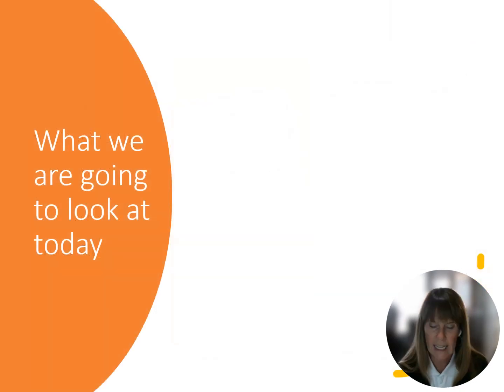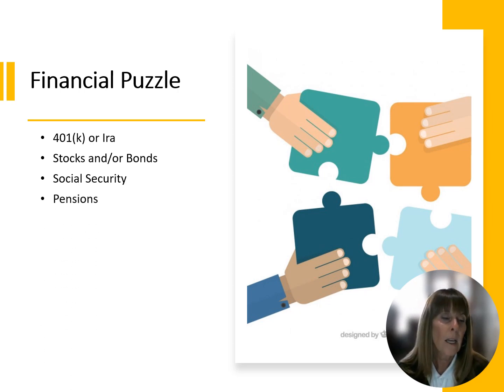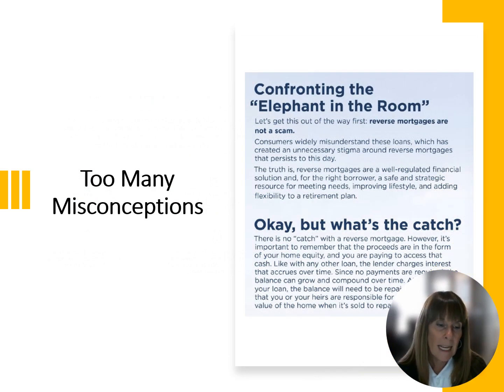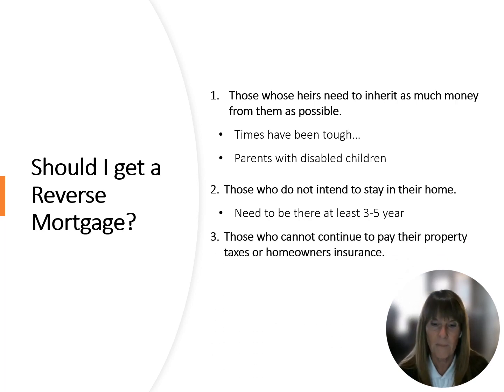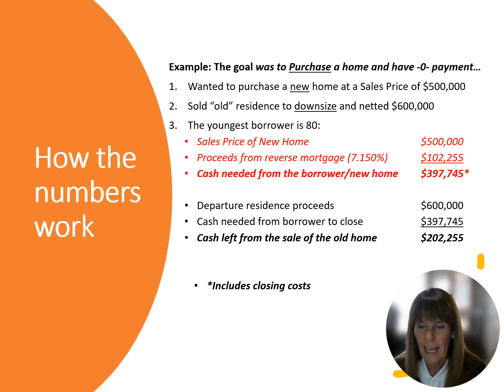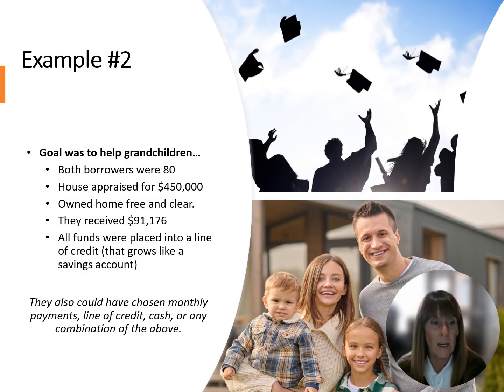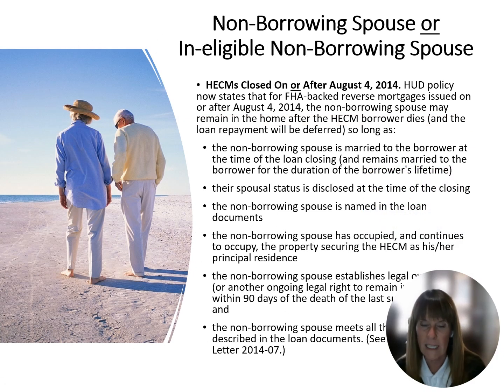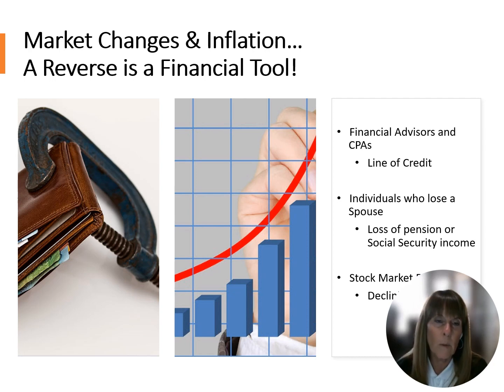Home Equity Conversion Mortgages: Saddlerock/Shannon